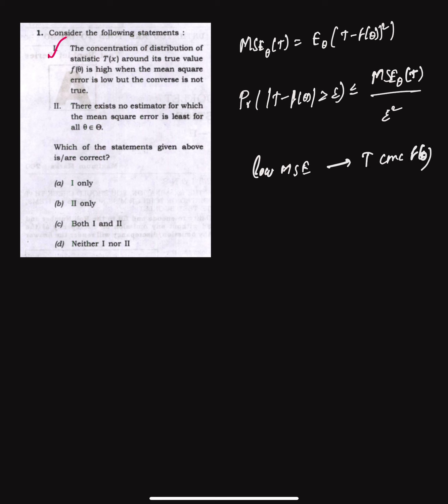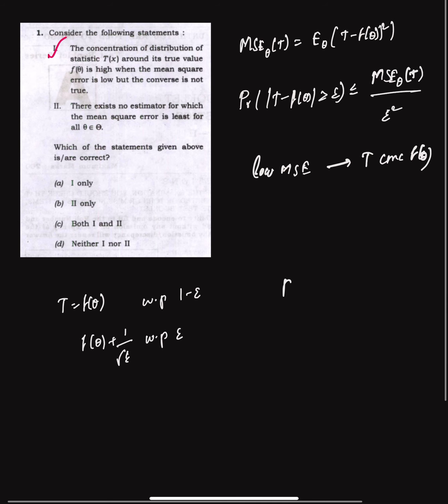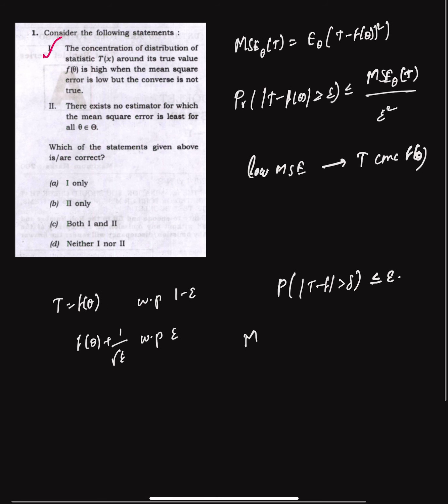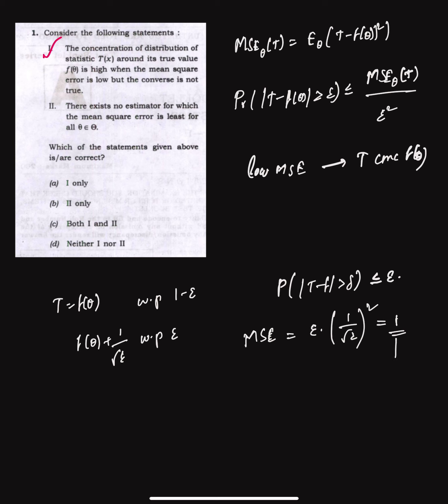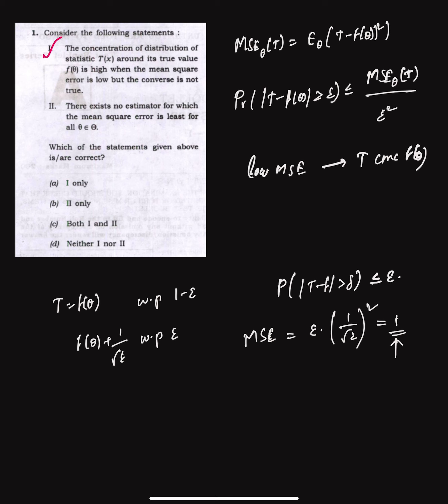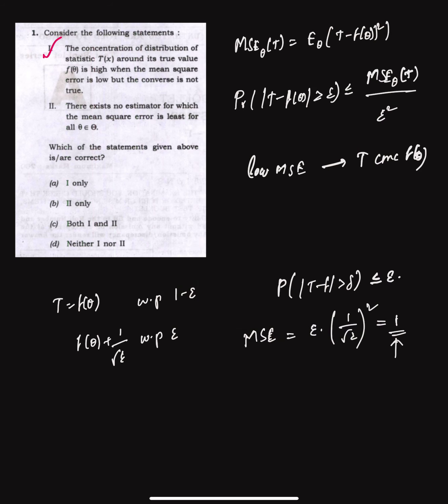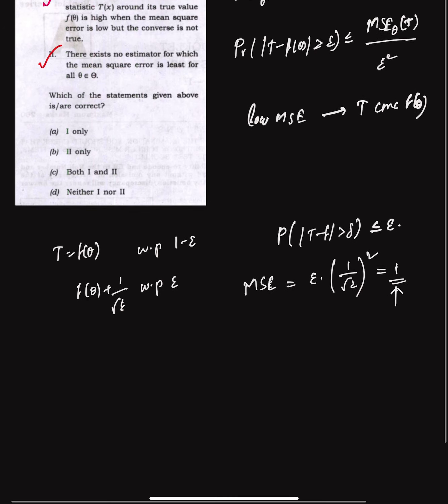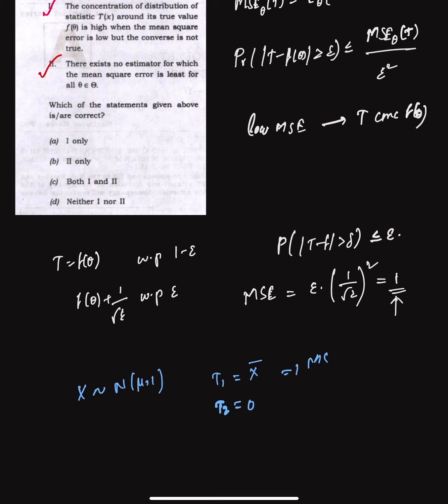Concentration of Distribution and MSE in Statistical Estimation | UPSC ISS 2024 Paper-2 | Problem-1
This video explains key concepts related to the concentration of a distribution of a statistic \(T\) around its true value \(f(\theta)\) with respect to mean square error (MSE). It demonstrates that a low MSE implies the distribution is highly concentrated around \(f(\theta)\) using Chebyshev's inequality, but the converse does not necessarily hold. The video also discusses the impossibility of a single estimator minimizing MSE uniformly over all parameters, illustrating this with the example of normal distribution estimators. Both statements explored reinforce fundamental principles in statistical estimation theory, bias-variance trade-off, and the limitations of optimal estimators in all scenarios.